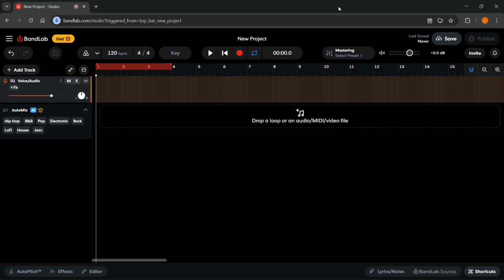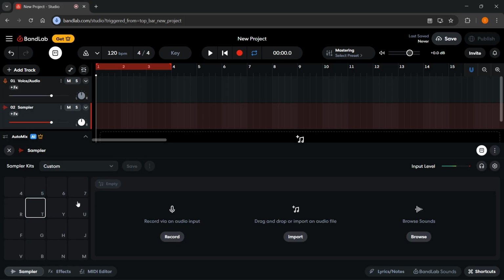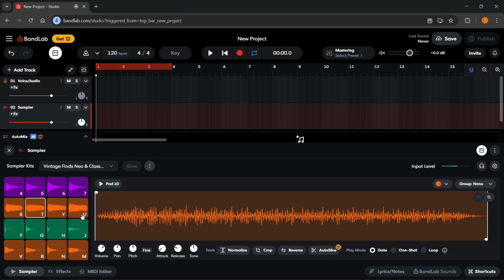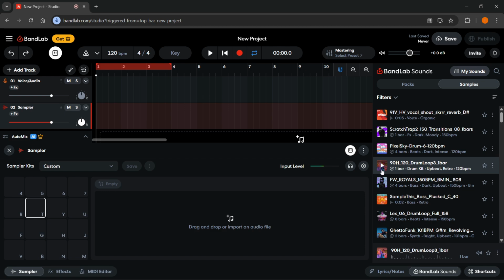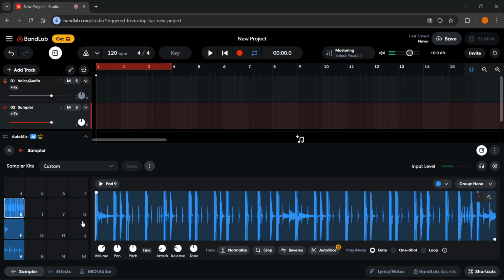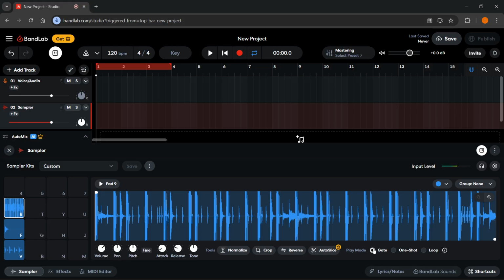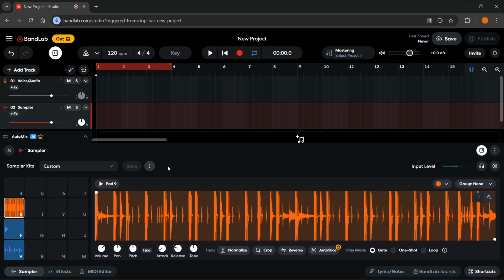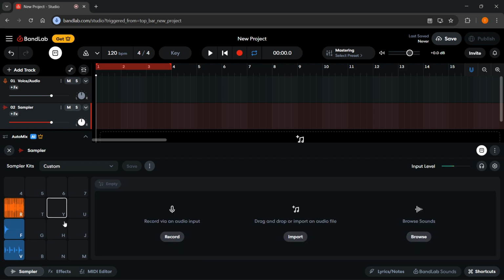How To USE SAMPLER In BandLab (QUICK & EASY) 2026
In this video, I show you how to use the sampler in BandLab. You’ll learn how to load samples, trigger sounds, edit clips, and create beats using the BandLab sampler. If you want to sample audio, chop sounds, or build custom instruments in BandLab, this guide will walk you through everything step by step.